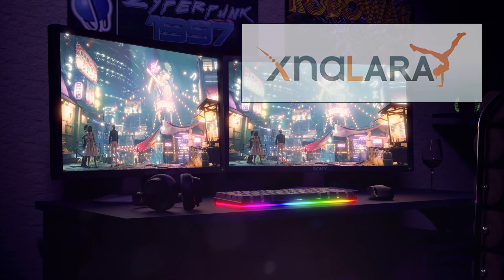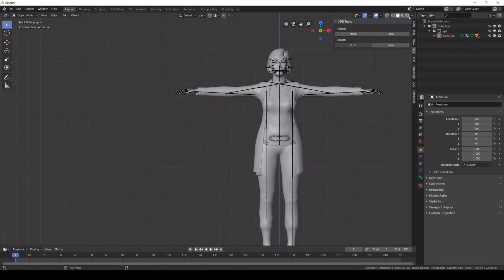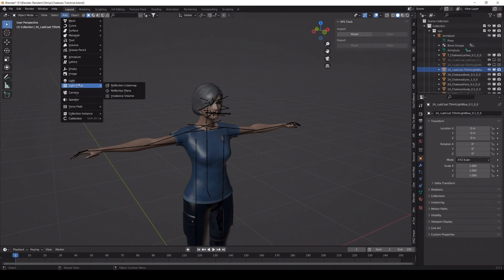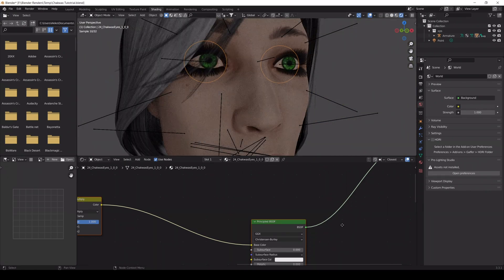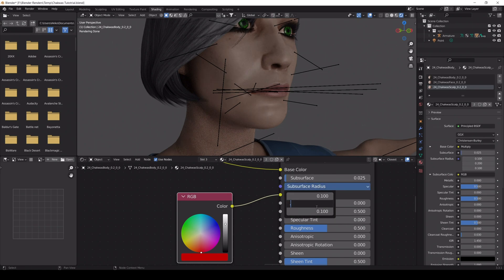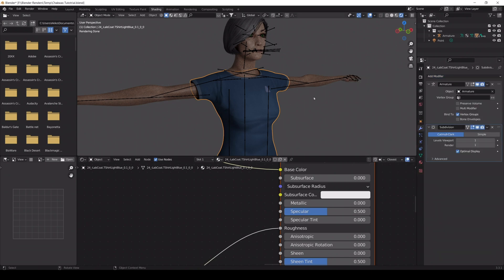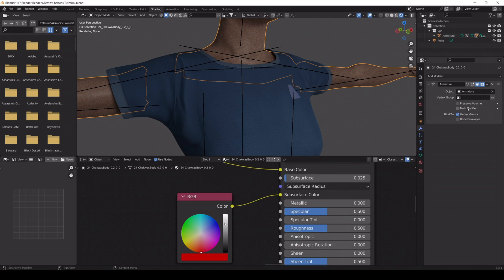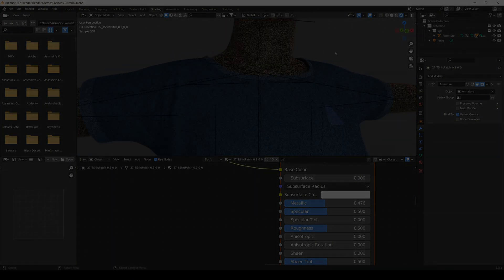4 MinuteTutorial: Xnalara models to Blender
DeviantArt accounts are needed to see / download most models!